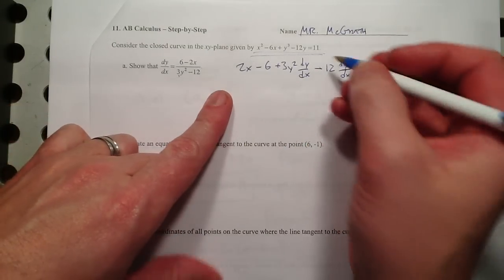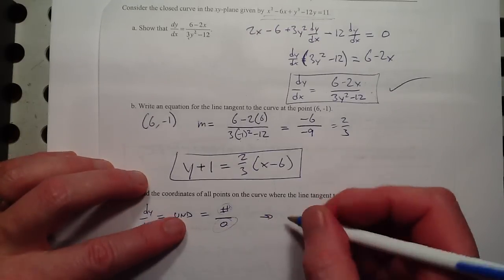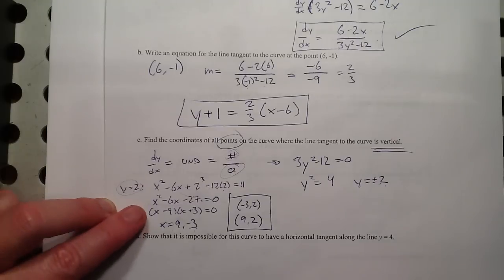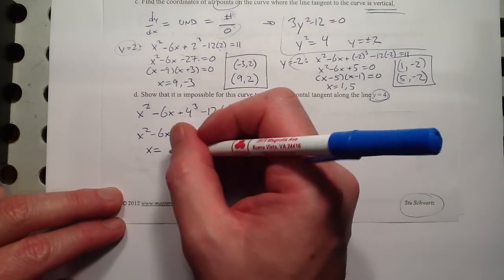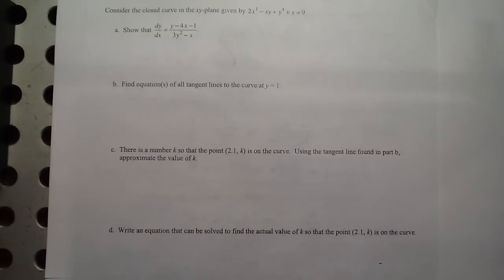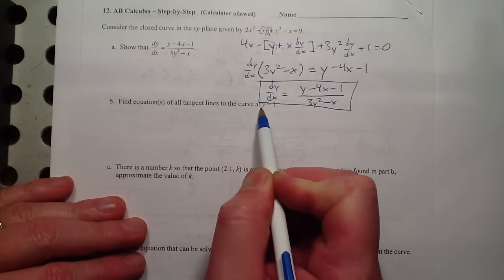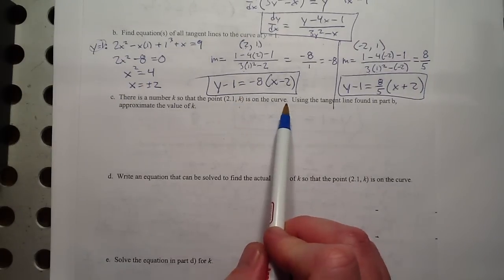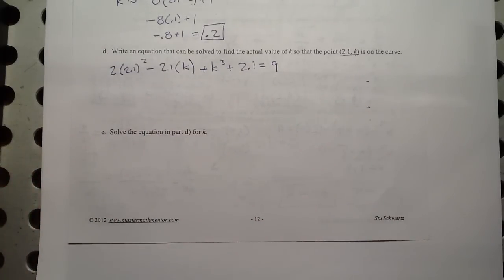Step by Step #11 and #12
Solutions for Step by Step #11 and #12